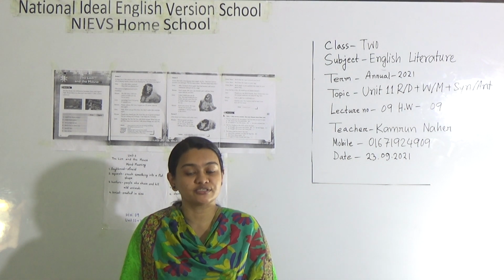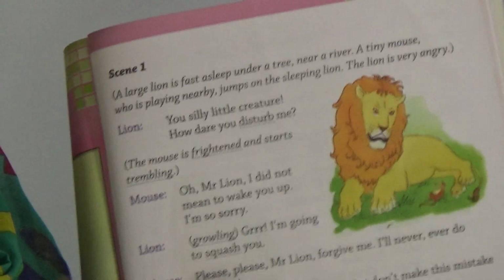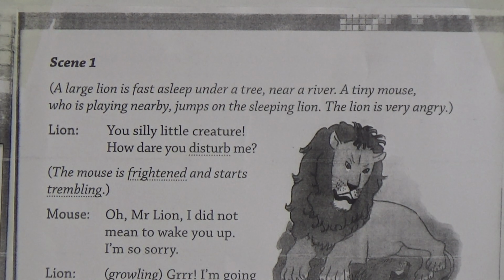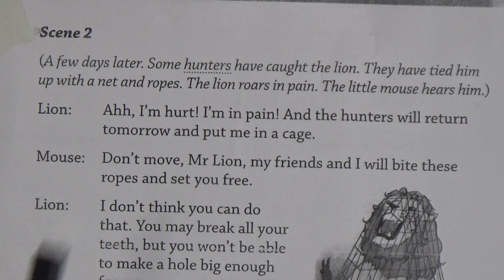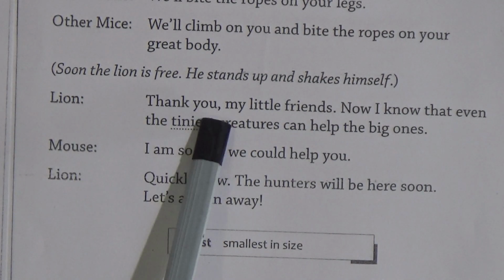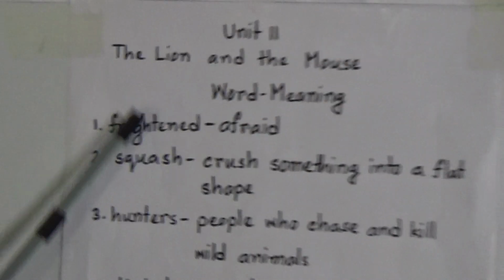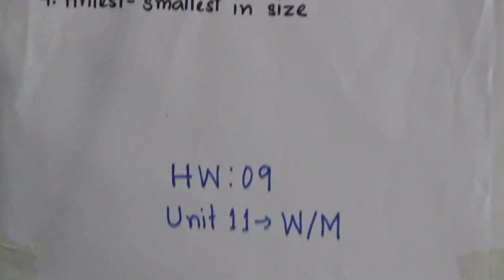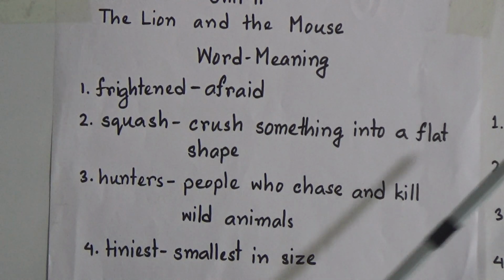Class: Two, Subject: English Literature (Lecture- 09), Topic: Unit 11, R/D+W/M+Syn/Ant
Annual Term
Class: Two
Subject: English Literature (Lecture- 09)
Topic: Unit 11, R/D+W/M+Syn/Ant
Teacher: Kamrun Naher